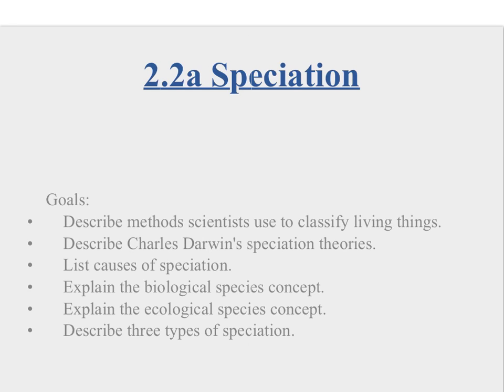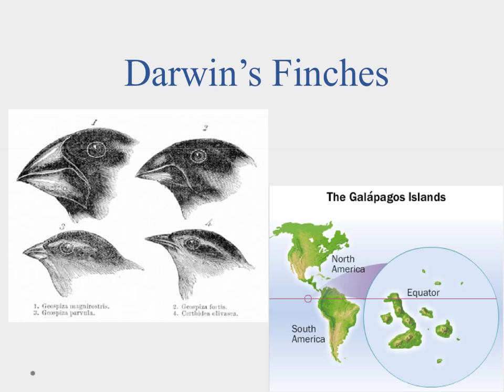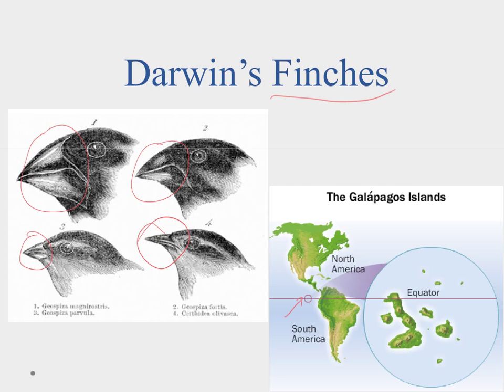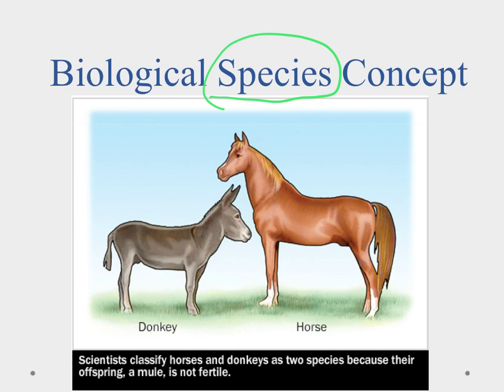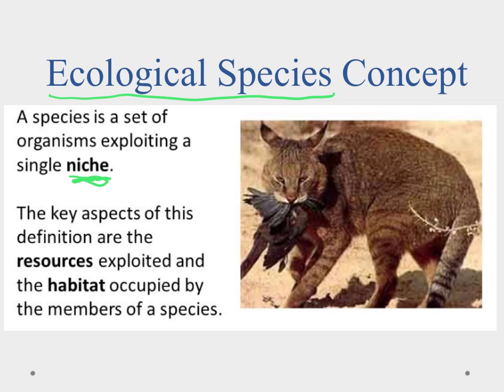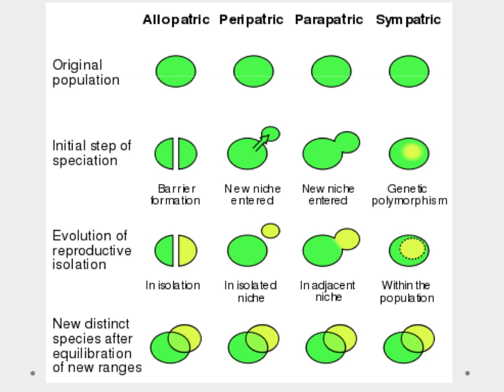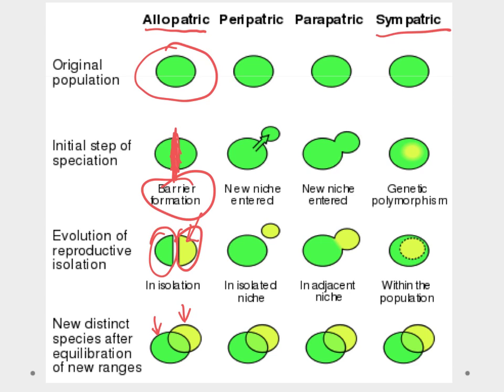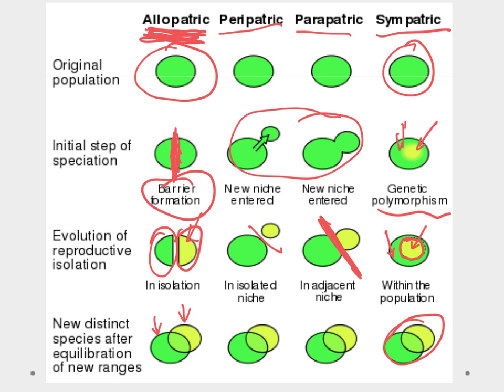Biology B 2.2a Speciation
This video goes over a couple different ways of speciation and also talks about different definitions of speciation.